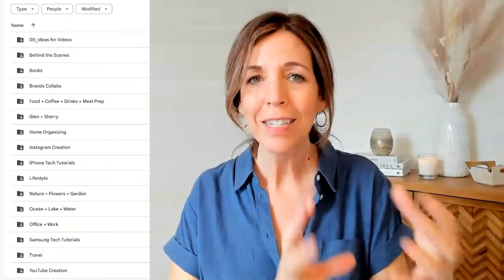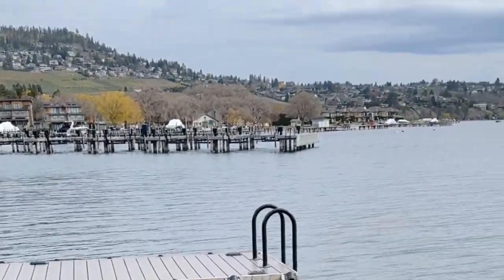Avoid These 5 Costly Mistakes When Organizing Digital Photos for Your Brand (Save $$$ Today!)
In this video, we'll cover the top 5 most COSTLY mistakes to avoid when organizing digital photos for your brand. From messy naming systems to misplacing backup files, these errors waste a ton of time and money. Learn how to streamline your photo organization process, save valuable resources, and ensure your brand's digital assets are always accessible and secure. Don't miss out on these essential tips to save money today!